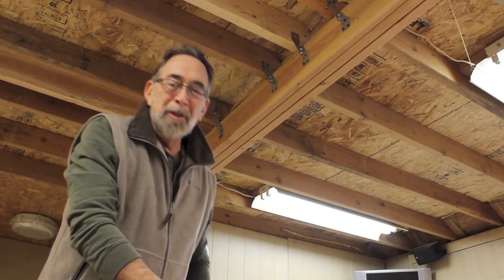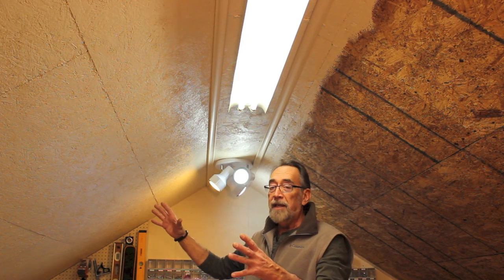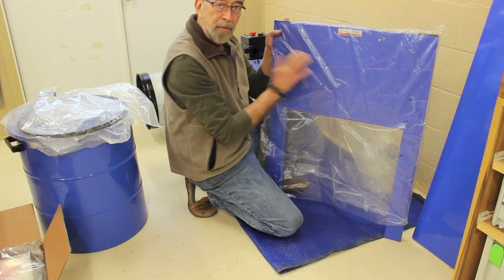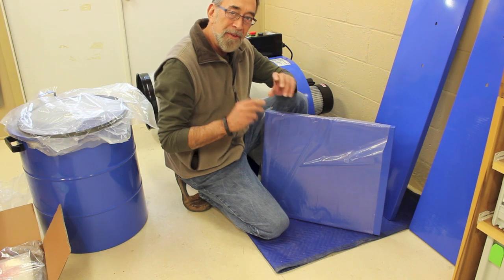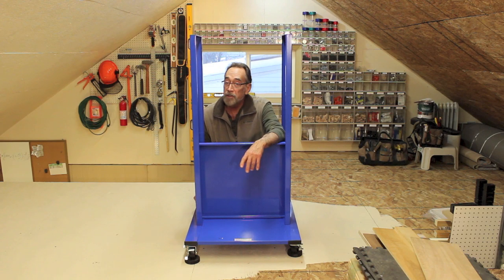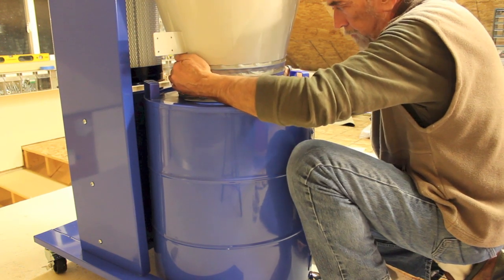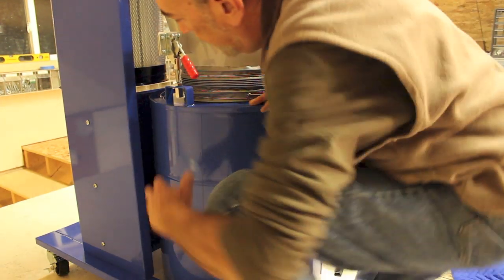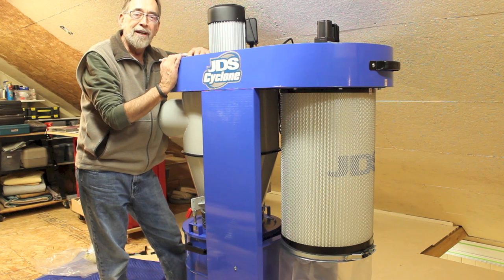Dust Collector - Prep & Assembly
Dust collector assembly - Part 2 of a series on dust collection.  Some final preparations of the space where the dust collection system will be installed, then Steve walks us through the details of assembling the JDS 2100-CKV dust collection unit.

Coming soon... Part 3, "Piping Up the Ductwork" and part 4, "Dissipating Static Electricity."